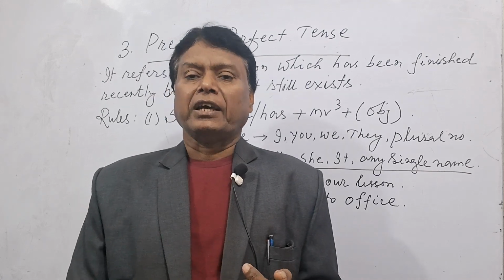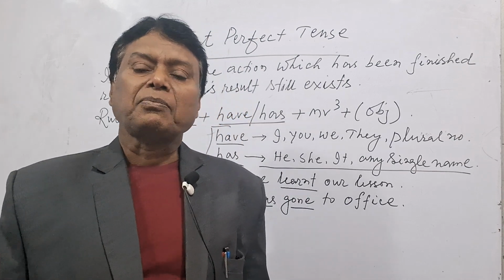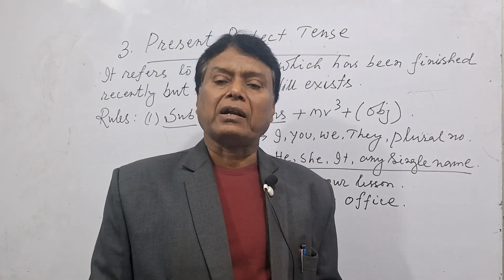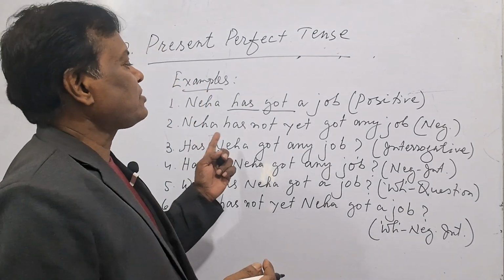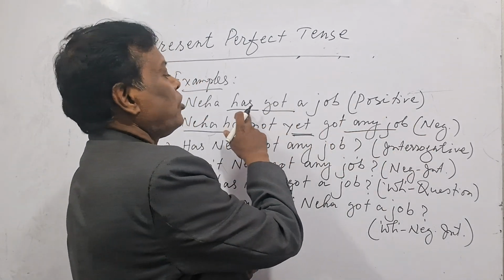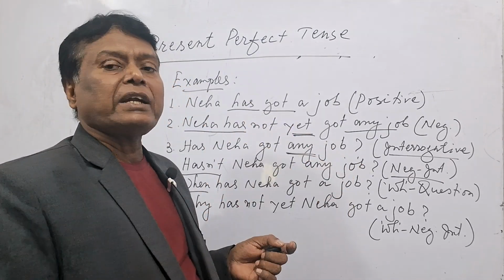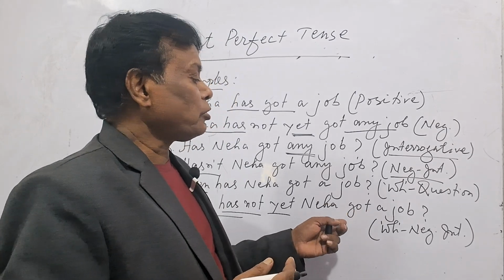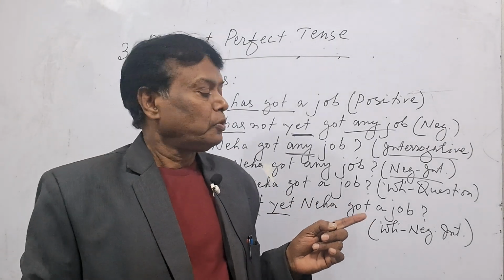Present Perfect Tense ( Uses ).